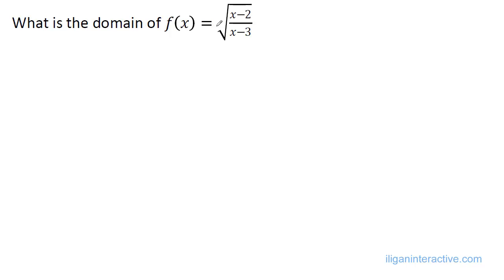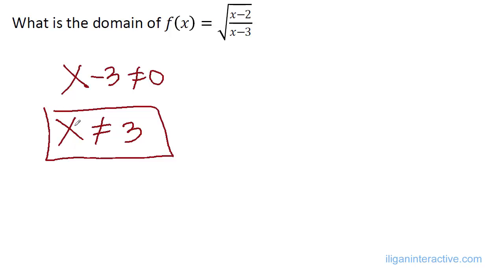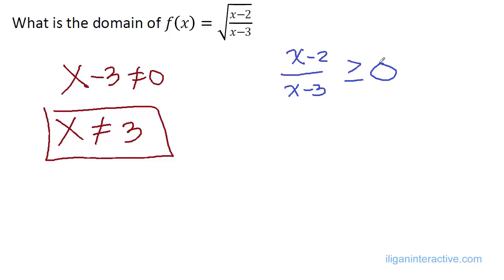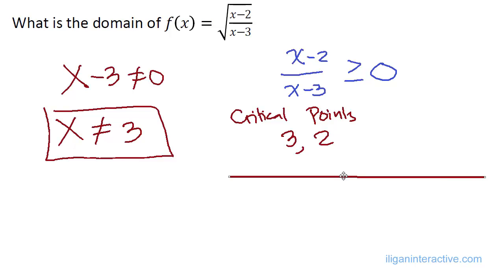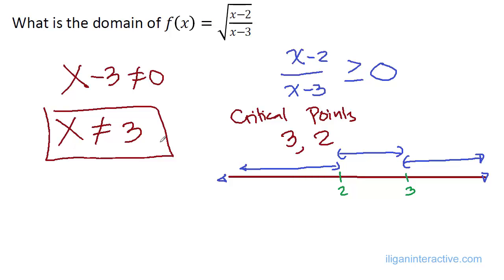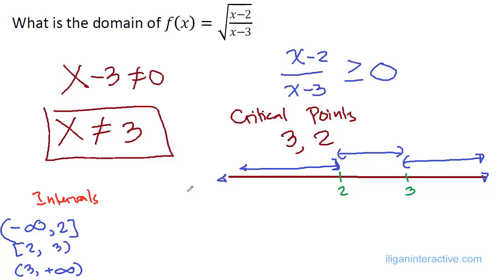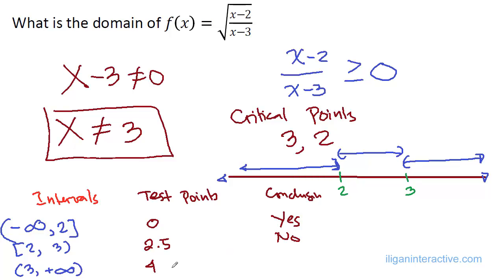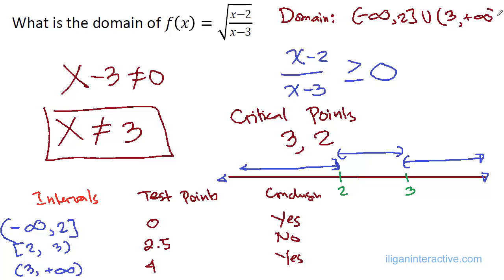GR10 6A Domain of a function